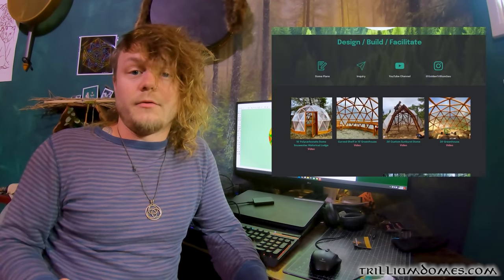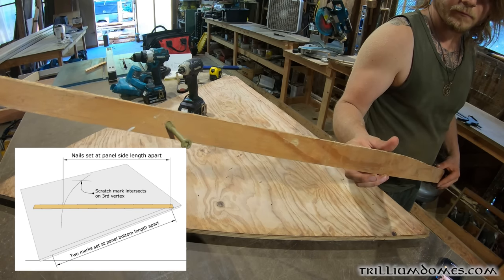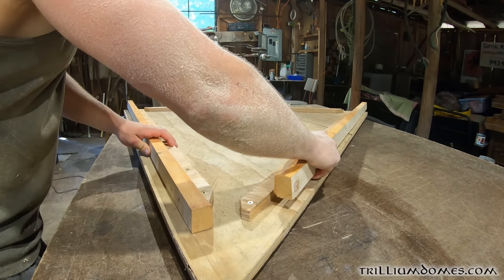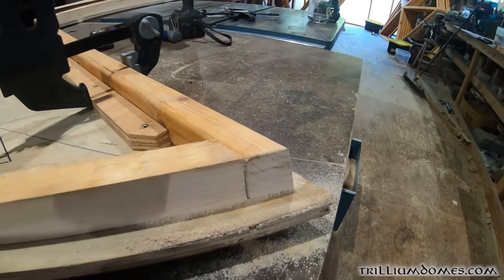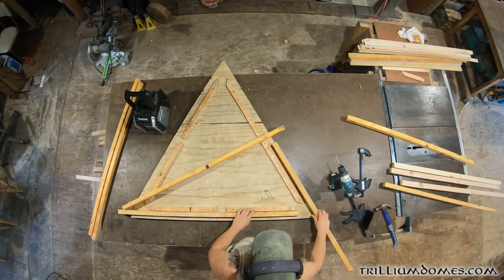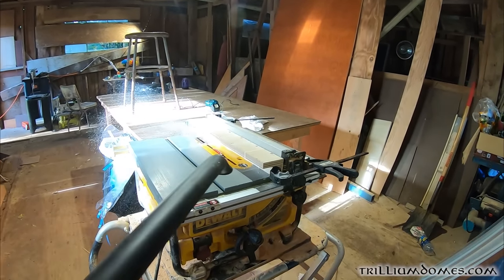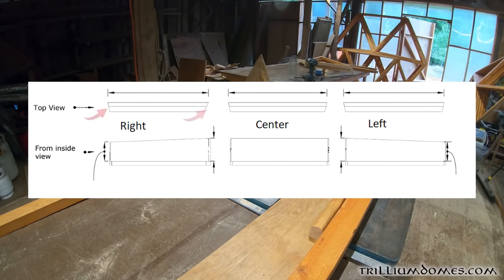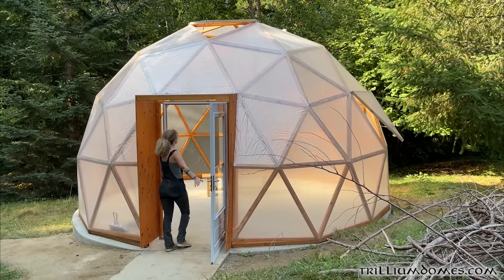The Ultimate Geodesic Dome Build Guide - Most Beautiful, Inexpensive, No Hubs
Find the Builder's Guide PDF and Dome Plans to follow along

9 Mil Woven Poly
Thompson Waterseal
#14 Structural Screw
GRK r4 Structural Screw
Ground Anchors
Automatic Greenhouse Opener
Pro Tape 160
SikaFlex 221
100% Silicone
Glazing Tape

Tools

Digital Angle Finder
Bevel Square
Table Saw
Miter Saw
Pica Dry Marker
Construction Calculator
Laser Level
Laser Measurer
Quick Clamps

Camera Gear

Insta360 x3
DJI Mini 3 Pro
Sony ZV-E10

In this video I show you step by step how to build a geodesic dome using the most beautiful, least expensive method that exists.

I have been designing and building wooden geodesic domes for years. Due to popular demand I have come out with plans for my most popular designs, and will be adding more. The techniques I present in this document will allow a hobbyist or professional of any skill level to build an incredibly unique a beautiful geodesic dome.

Included in the plans are all the specifications and measurements needed to complete the project, a list of needed tools, a materials list, and a thorough 15-page step-by-step walkthrough of how to build the dome of your dreams!

Quick overview of time, materials and tools:

--Tools needed: Beyond a table saw, miter saw and screw gun, only very basic tools are required.

--Material cost: Depending on where you source materials the 15' and 20' Dome will cost around $500-$1000 in materials. 10' Dome around $300-$600

--Time to build: This varies wildly between people. Give yourself a few weeks to complete if building in your spare time. But something like the 10' dome can be done in 2 or 3 days once you get the hang of the process.

These ideas are backed up by years of experience and many happy customers. After being asked online endlessly for tutorials and details, I have finally given it the time, so that the magic of dome building with this simple and beautiful method can be shared far and wide. IF you run into any trouble, don't hesitate to reach out.

These structures can be used for green houses, sauna, cabin, tiny house, glamping, off grid, trellis, garden art, etc!

Johnny